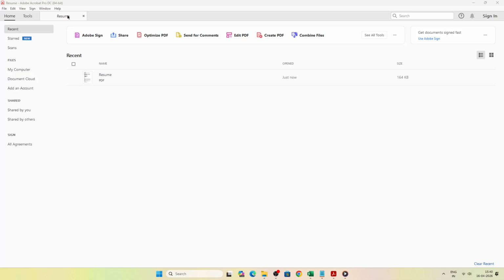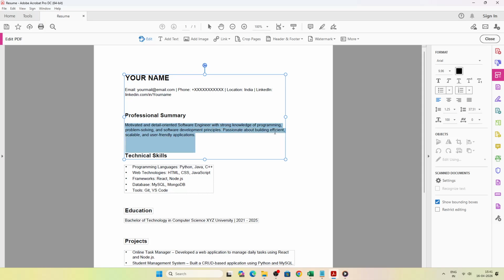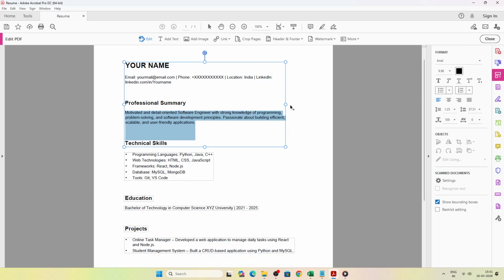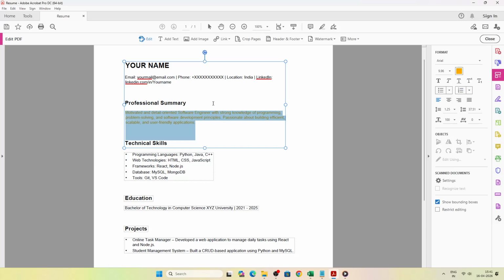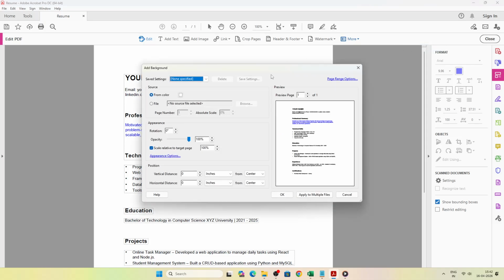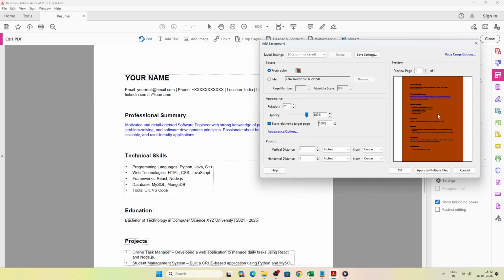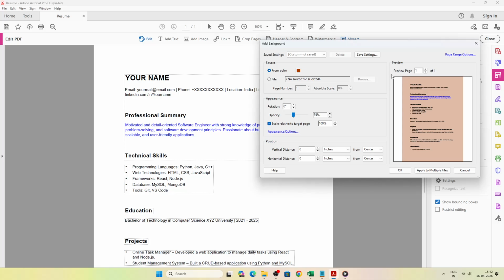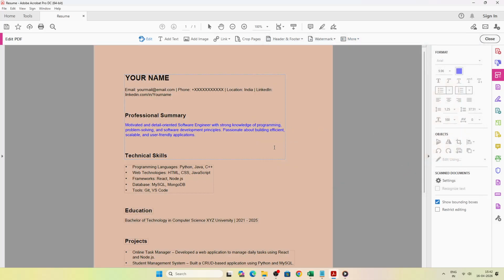How To Change Text And Background Color In PDF Using Adobe Acrobat Pro (Step By Step)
Learn how to change text and background color in PDF using Adobe Acrobat Pro in this quick and easy tutorial. If you need to edit PDF colors for better accessibility or professional branding, this guide covers the best Adobe Acrobat Pro tips and tricks for document customization.